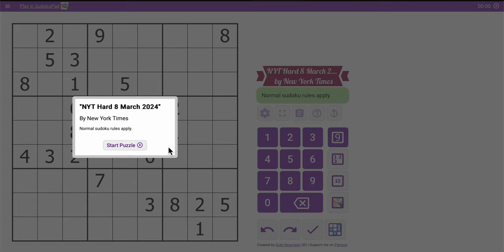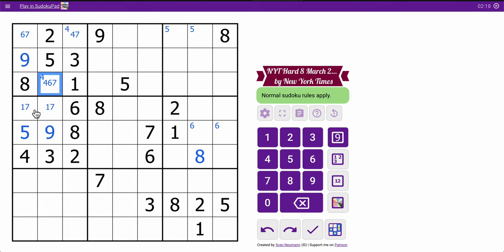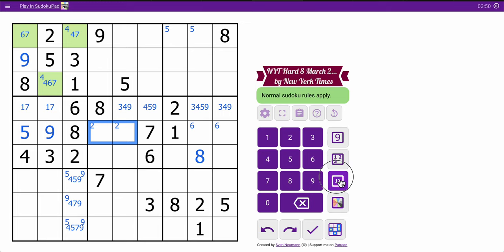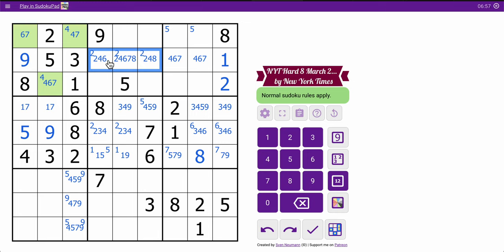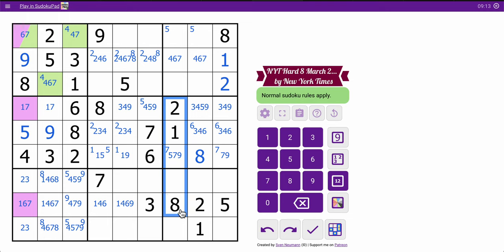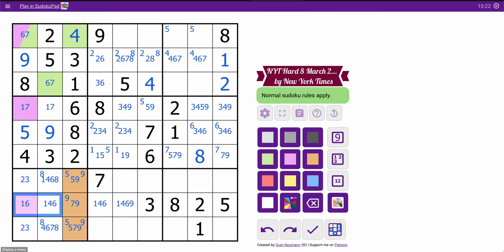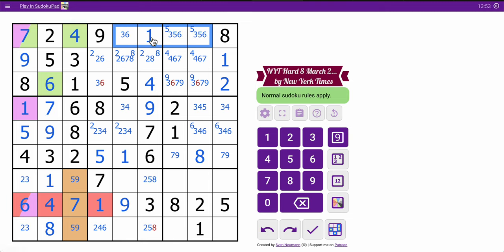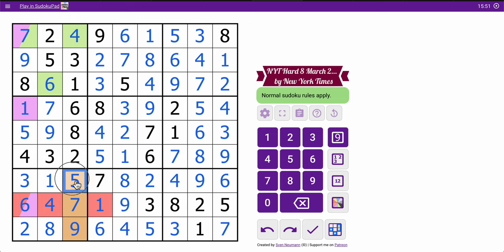sudokunyt 2024 03 08 hard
Slightly different scanning technique today given the composition of the grid.